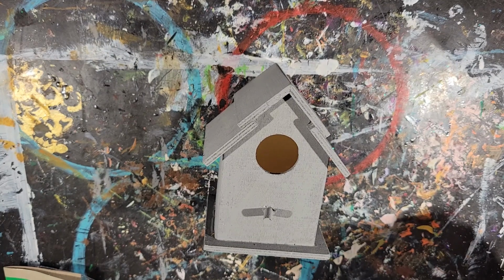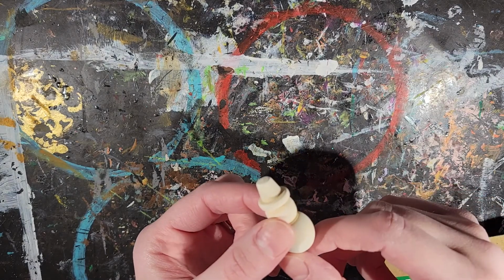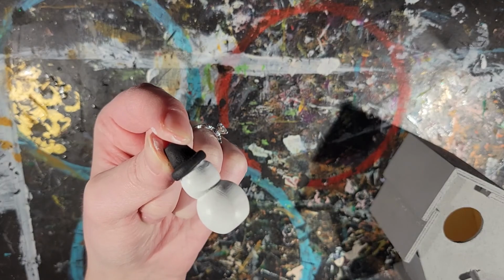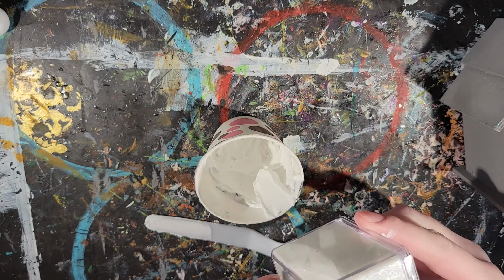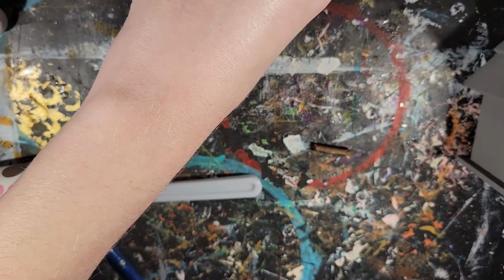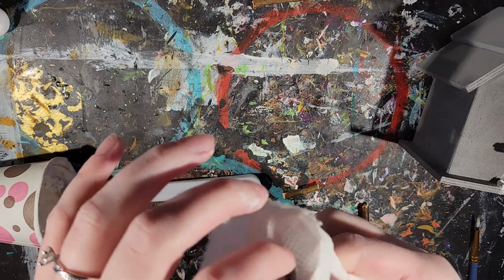Dollar Tree Winter Birdhouse DIY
Make a cute little birdhouse with snow dripping off the roof. It looks like time stands still in the quiet little scenery.

Click the link to go to my blog post with more information about this piece and the materials used to make it.

✂ Supplies🎨

1.Little bird house. I purchased mine from Dollar Tree, but I have seen different styles and sizes at a variety of different stores.
2. Paint
3. Air dry clay or polymer bake clay if you want to make a little bird
4. Light weight spackle for the snow
5. White glitter if you want to add a little sparkle to your snow
6. Sticks from outside
7. Wooden snowman from Dollar Tree, you could also make him out of clay
8. Small bottle brush tree. These can be found at craft stores and Dollar Tree
9. Dried flowers and other decorations
10.Hot glue gun and glue

😻To buy Chloe a treat.  Every contribution is very much appreciated and allows me to keep making regular content.